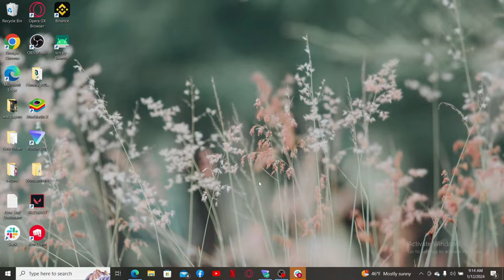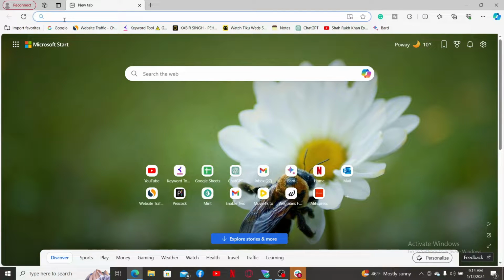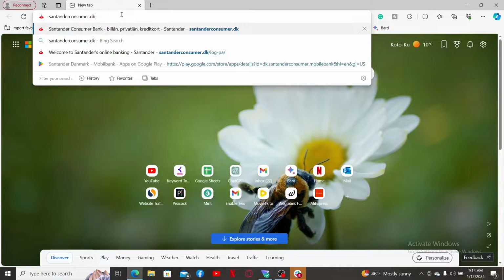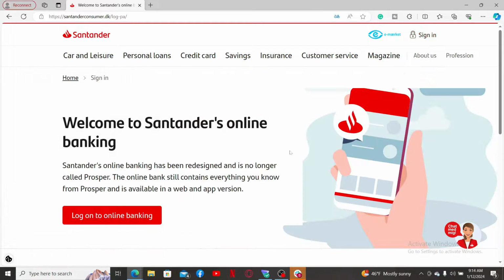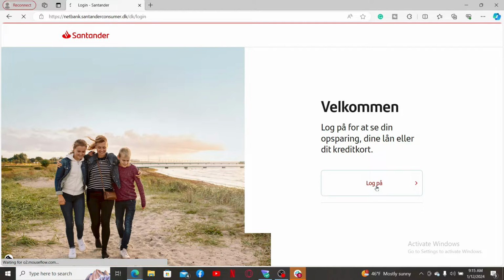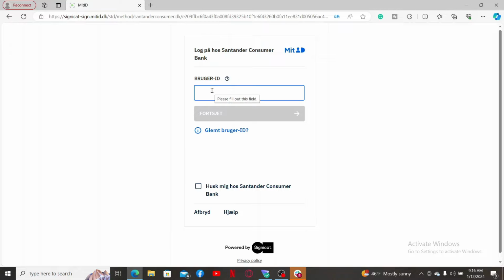How to Login into Santander Denmark Account 2024? Santander Denmark Account Sign In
Unlock the power of your Santander Denmark account by learning how to log in with our quick tutorial. Whether you're managing finances, checking transactions, or exploring banking features, we've got you covered. Watch now and ensure seamless access to your Santander Denmark online banking account.